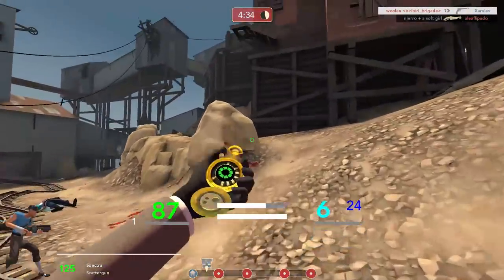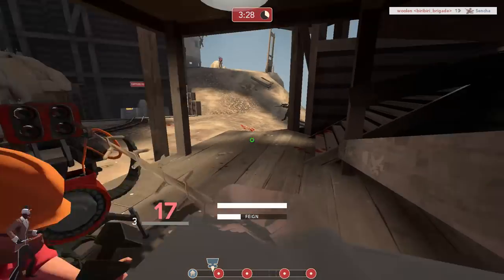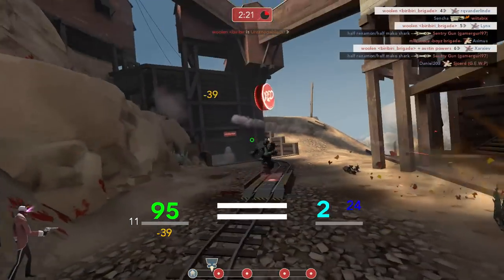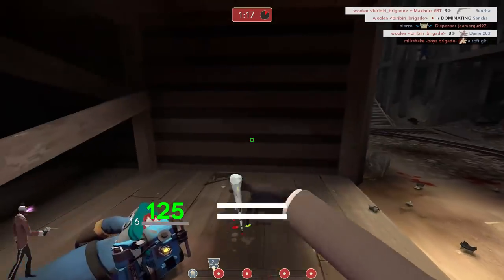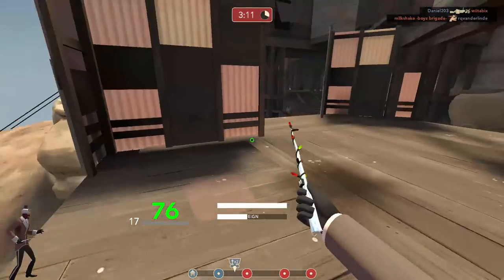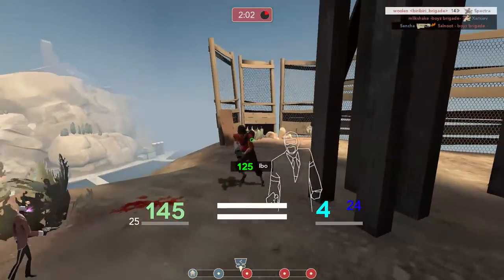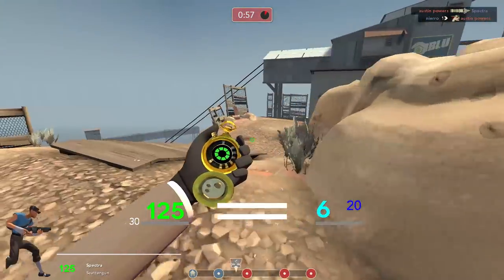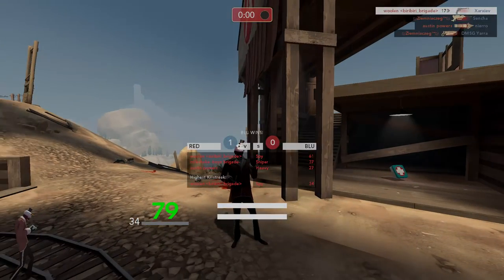TF2: Let's talk about Immortality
Brrrr, what a COOL "tip", hahaha!

Links
► Steam Group (Video and stream notifications)

► Discord Channel (Chat with me and other viewers directly)

Credits:
• Intro/
(used with permission)